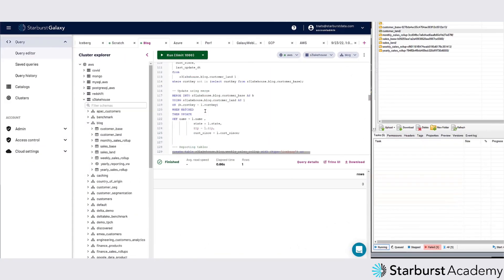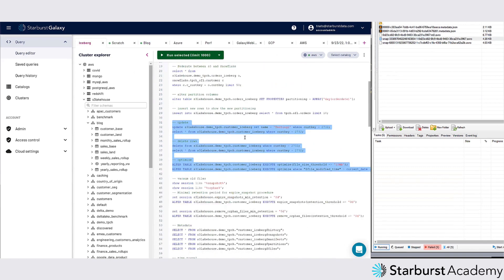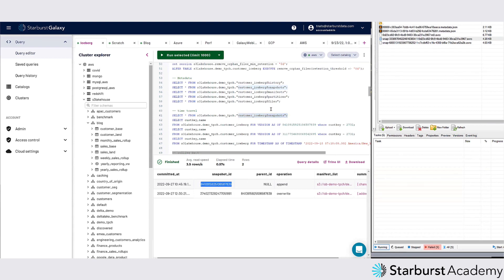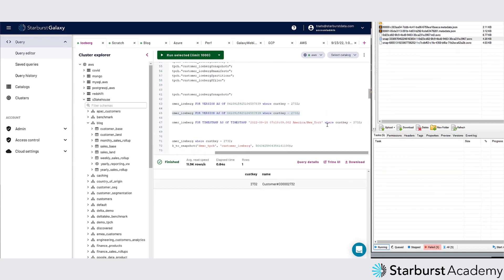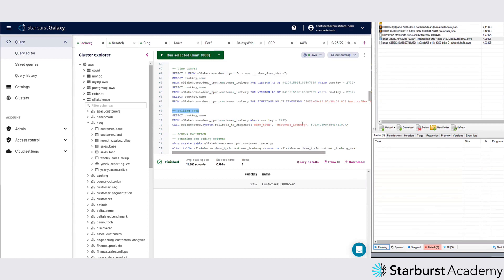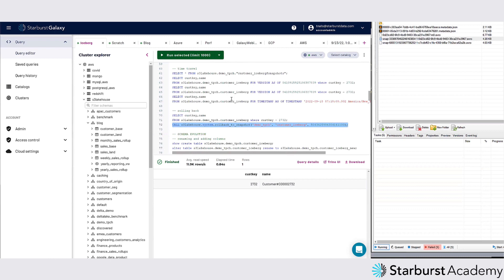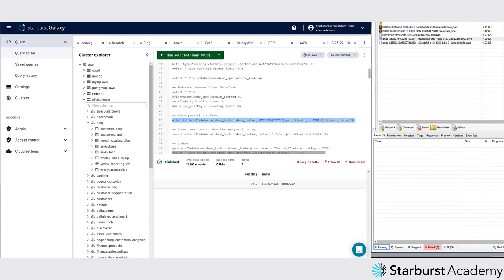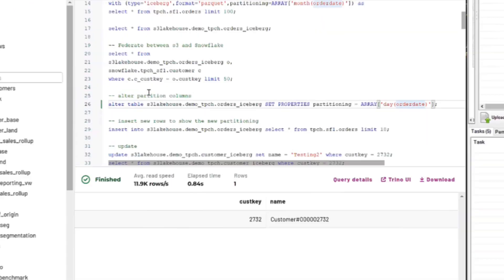Using Apache Iceberg Time Travel with Starburst Galaxy | Starburst Academy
Excited to learn more about data lakehouses using Apache Iceberg? Starburst Academy has a whole course on the topic

If you want to get hands-on with Starburst, get up and running in seconds with our Starburst Galaxy: Getting started tutorial

Want to know more about the Starburst Galaxy data Icehouse based on Apache Iceberg and Trino? Read all about it in the Icehouse manifesto

In this video, we show you how to use the Apache Iceberg time travel feature as part of our Icehouse open data lakehouse architecture. This feature allows you to use snapshots, collected from metadata, to query a dataset based on a particular point in the time. It also allows you to roll back your dataset to a previous state, if necessary.

Metadata is Iceberg's specialty. Enhanced metadata collection allows the table format to monitor and record state of each table at different intervals. These snapshots serve as invaluable checkpoints, allowing us to rewind time and query our data as it existed in the past.

The video also shows the power of timestamp-based queries, enabling us to retrieve data from specific moments in time effortlessly. Whether it's investigating changes made before an update statement or rolling back to a previous snapshot, an Icehouse implementation using Starburst Galaxy provides unprecedented control and flexibility over our data lakehouse. In fact, many people feel that the features are more akin to a data warehouse, but with enhanced openness and flexibility.

The video also shows you how to access advanced functionalities such as renaming tables, adding columns, and altering partitions, previously challenging tasks in traditional data lake environments. With the evolution of data lakehouses, we're witnessing a convergence of database-like functionalities within the vast landscape of petabyte-scale data.

Join us as we unlock the true potential of our open data lakehouse with Icehouse, paving the way for a new era of data management and analytics.